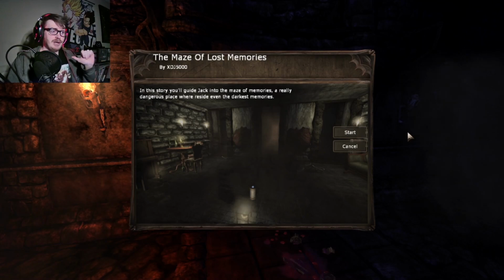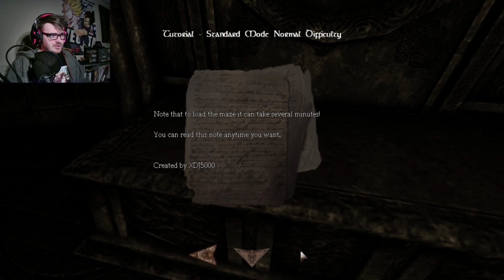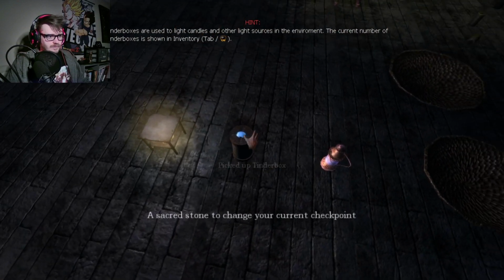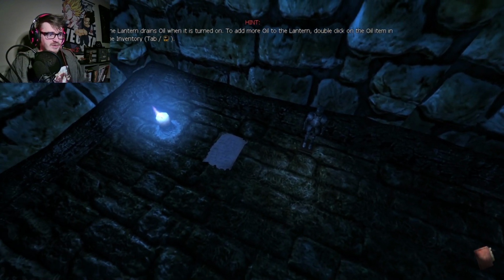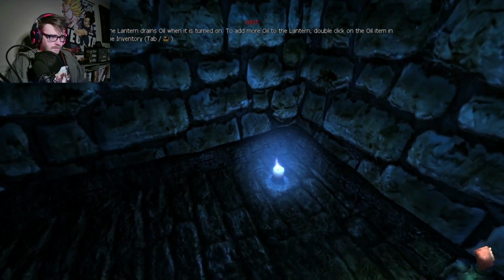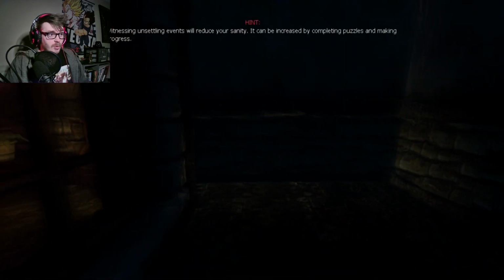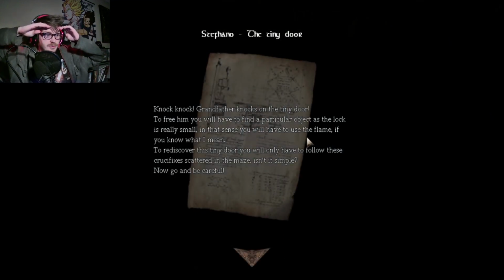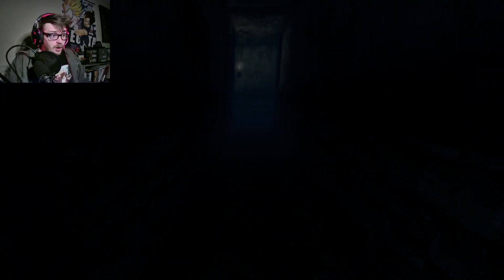UNIQUE AND TERRIFYING - The Maze Of Lost Memories - Part 1 (Amnesia Custom Story)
Thank you all so much for watching. Comments, game suggestions, critiques, etc always welcome in the section below!

MichaelMortal here with an awesome new Amnesia TDD Custom Story Let's Play for you all! Today we're playing The Maze Of Lost Memories by XDJ. We are trapped in a labyrinthian maze of dark hallways filled with monsters and lost memories. Only by finding and fitting together all the pieces to the story can we ever hope to escape...